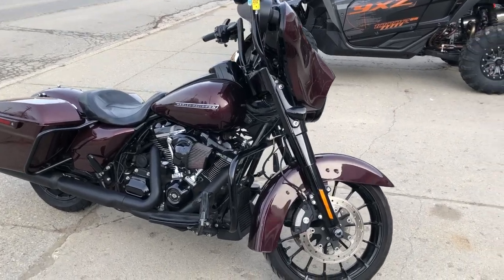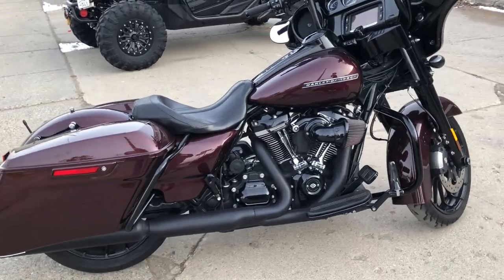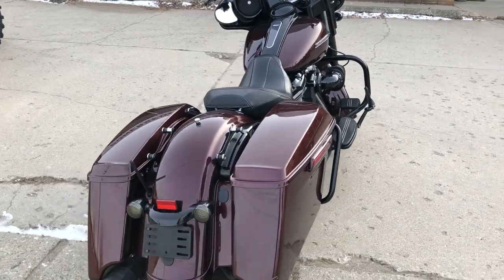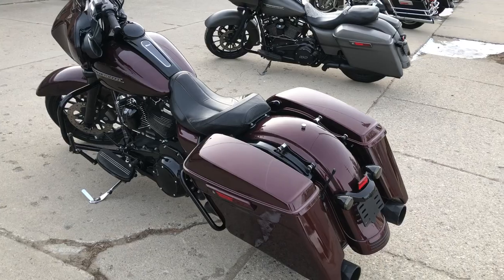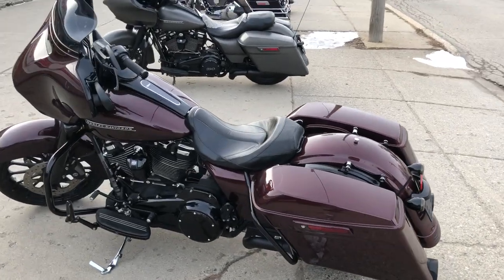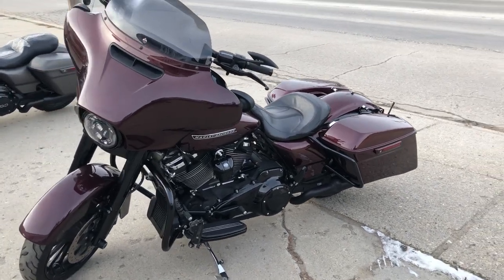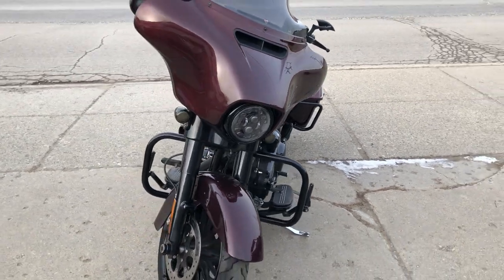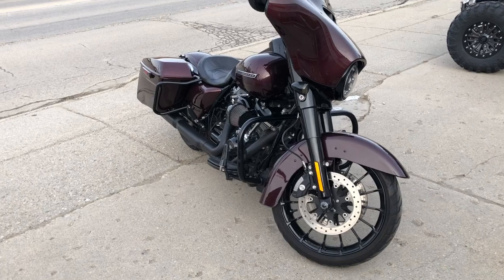2018 HARLEY FLHXS FOR SALE IN NI U6880